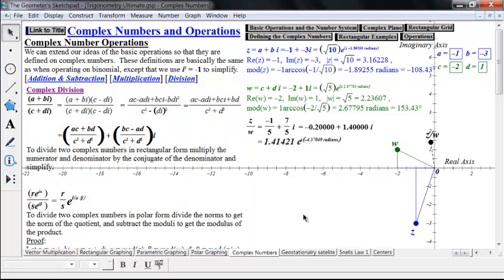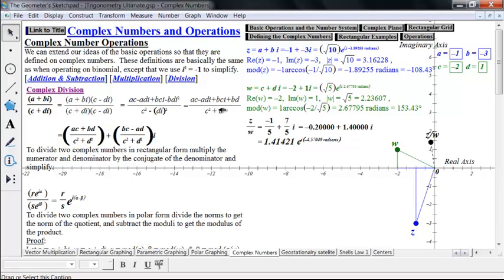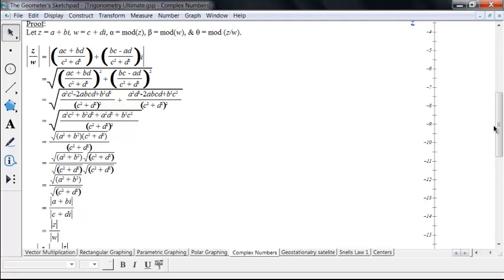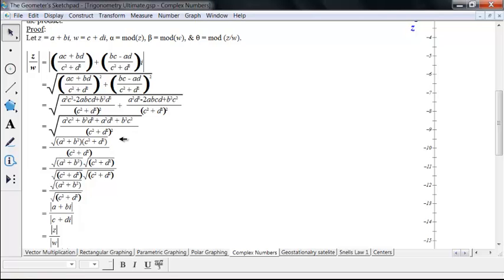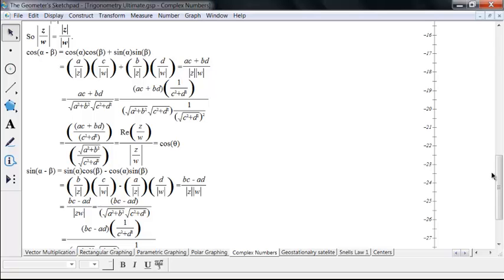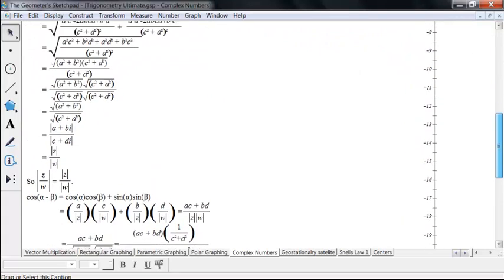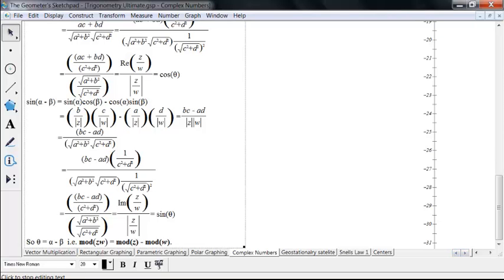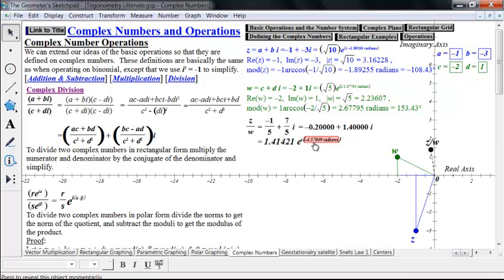Trigonometry 4.7.5 Complex Division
We calculate and illustrate division of complex numbers in rectangular and polar form.